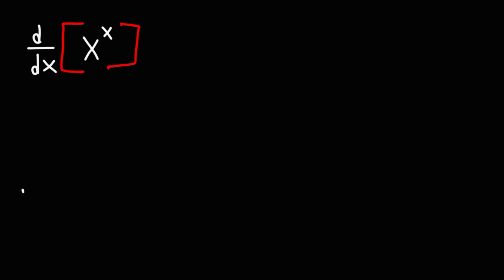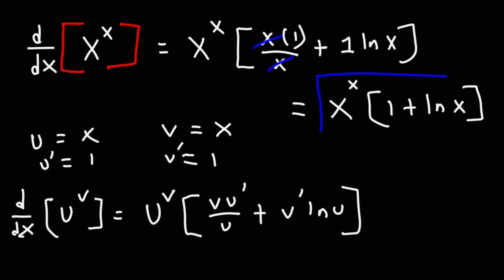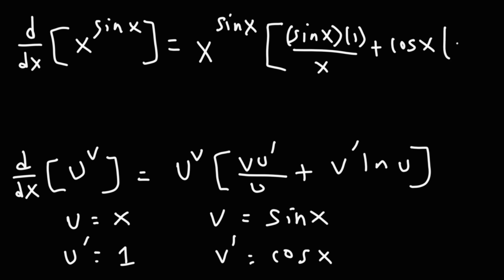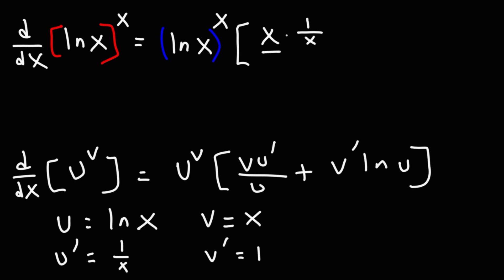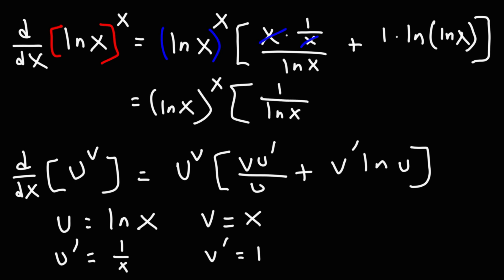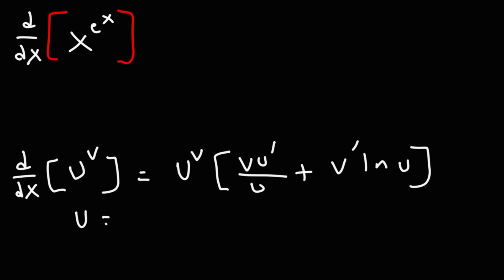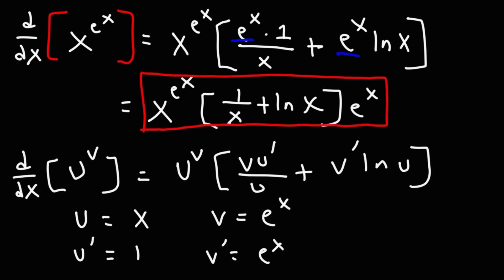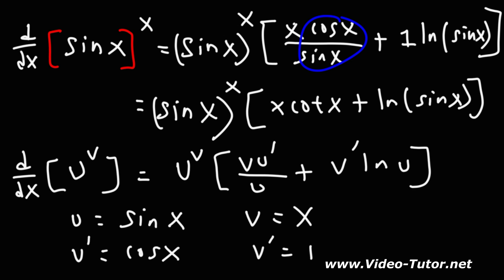Logarithmic Differentiation Formula - Calculus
This calculus video tutorial explains how to perform logarithmic differentiation using a formula.